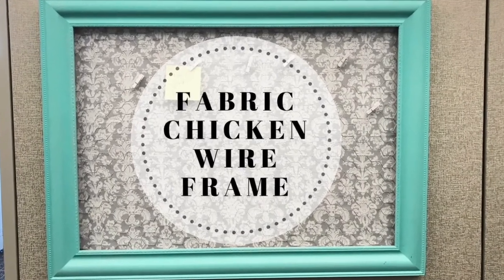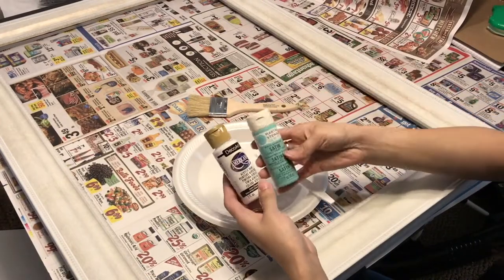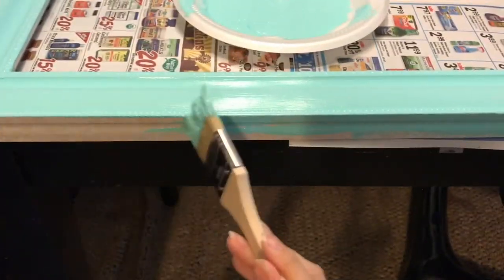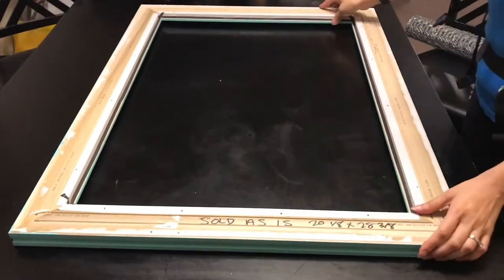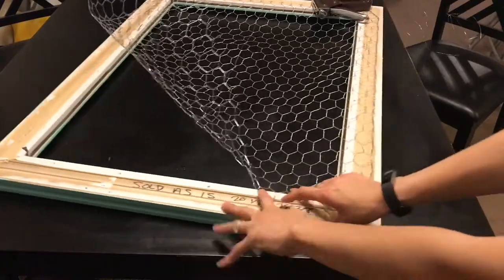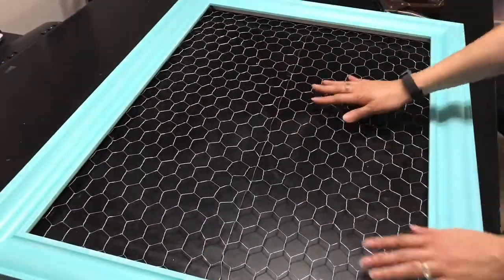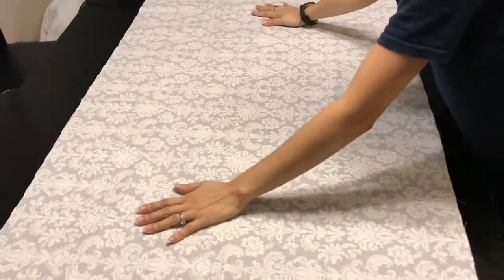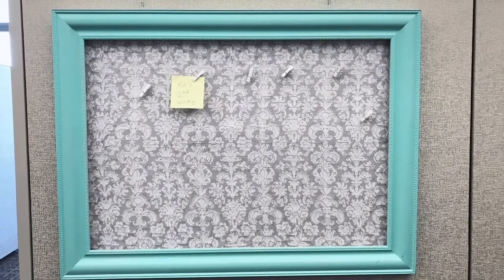DIY: Fabric Chicken Wire Frame | kzvDIY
How to make your own chicken wire frame and customize it by adding patterned fabric to the back of it! This is the perfect decor or photo organizer for any space or occasion! Super cute and easy to do! Let me show you how! watch in 1080P for best quality!

► All materials I used:
open back picture frame (one I used was from Michaels in the clearance section. It measured 20.0125 x 28.0375)

- All supplies can be found at your local craft store!

**MONEY SAVING TIP: Items at Michaels, Hobby Lobby, and JoAnn 's typically go on sale every other week.  Don't pay full price at the craft stores (unless you insist).